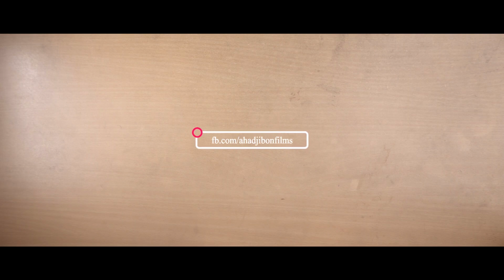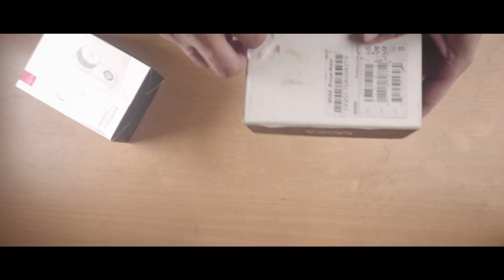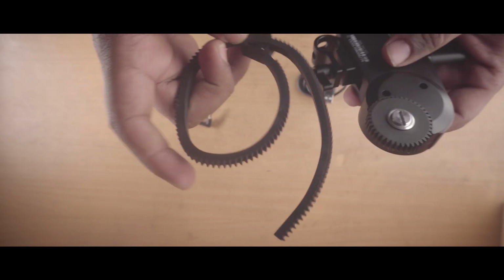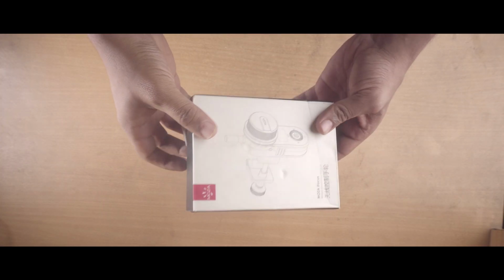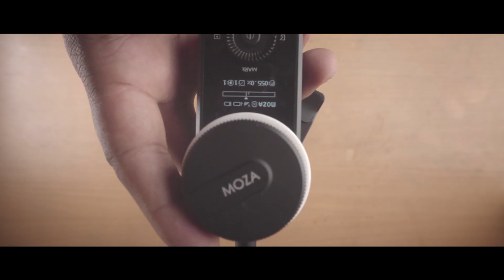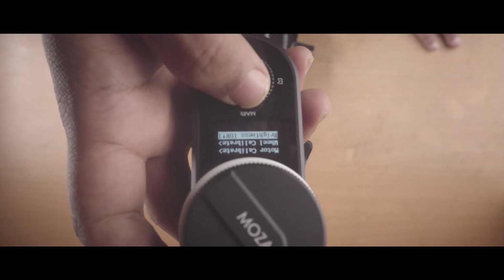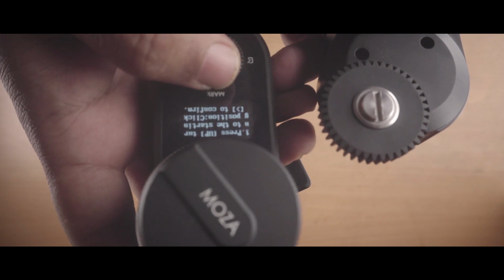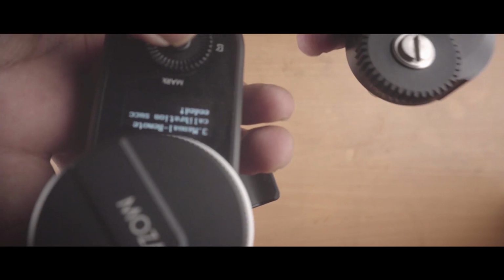Moza iFocus Unboxing and Pairing.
The video shows the unboxing of moza ifocus unit and the wireless handheld unit. Also how you can pair the both unit and start using.